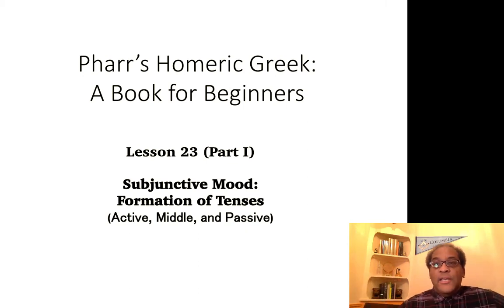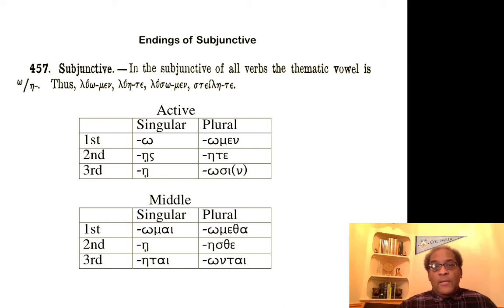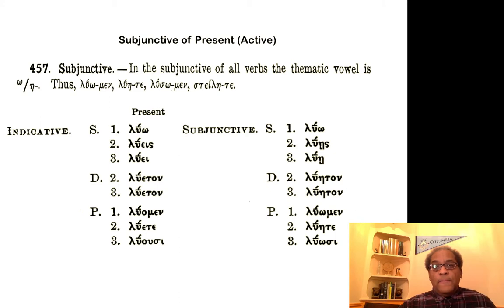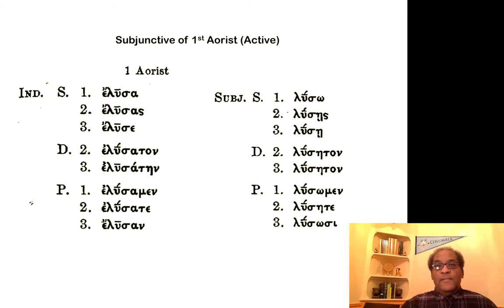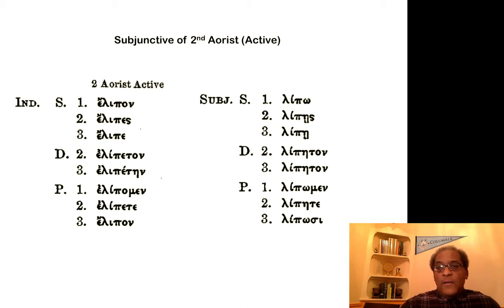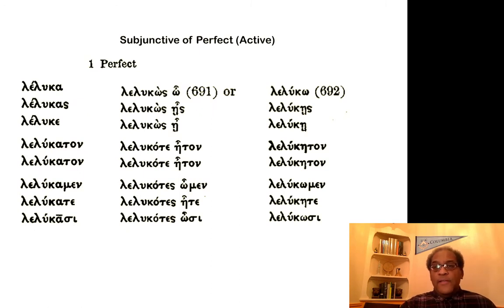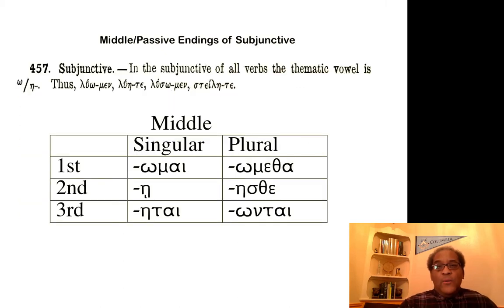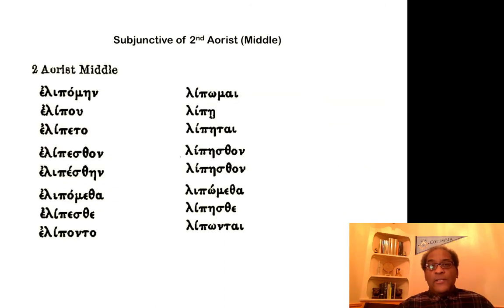051. Pharr (23a) Formation of Subjunctive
Table of Contents:

00:14 - Tenses of the Subjunctive [S: 359]
01:14 - Endings of Subjunctive
02:59 - Subjunctive of Present (Active)
04:15 - Subjunctive of 1st Aorist (Active)
05:14 - Subjunctive of 2nd Aorist (Active)
06:07 - Subjunctive of Aorist Passive
06:50 - Subjunctive of Perfect (Active)
08:22 - Middle/Passive Endings of Subjunctive
09:01 - Subjunctive of Present (Middle)
09:20 - Subjunctive of 1st Aorist (Middle)
09:47 - Subjunctive of 2nd Aorist (Middle)
10:21 -